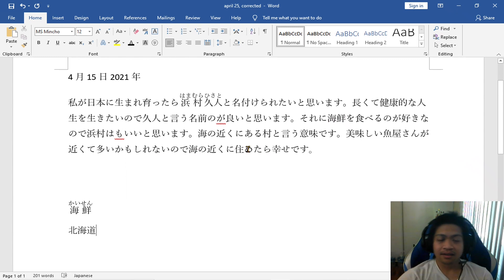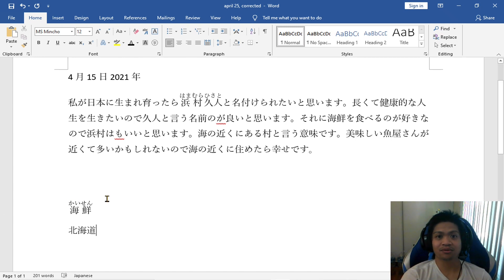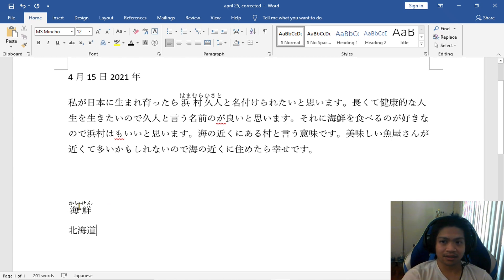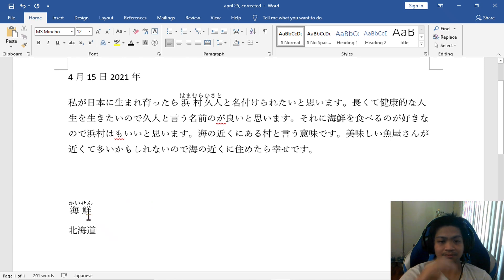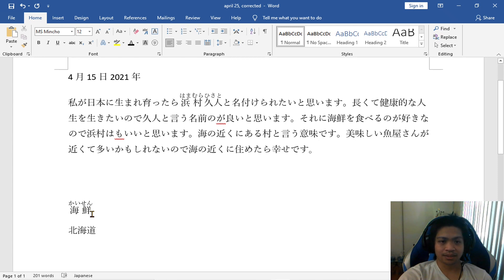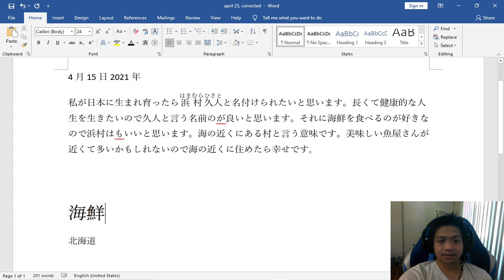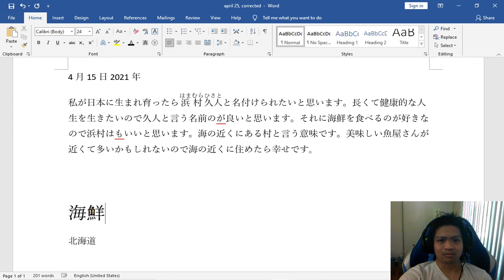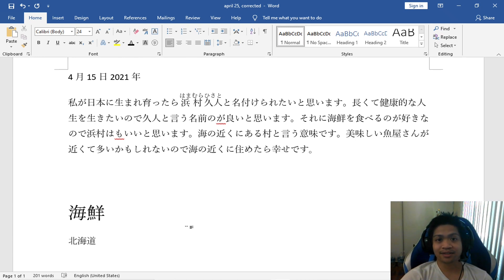Japanese Journey episode 6 how I memorized the word for seafood